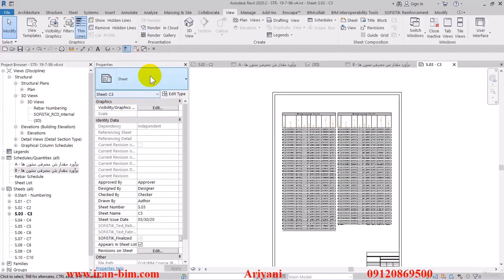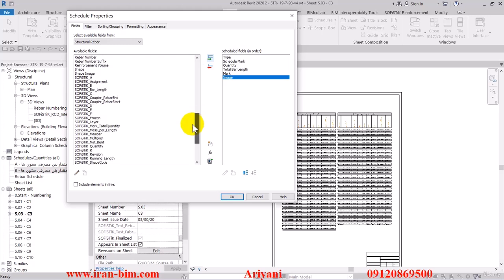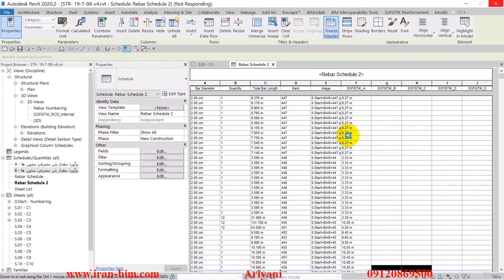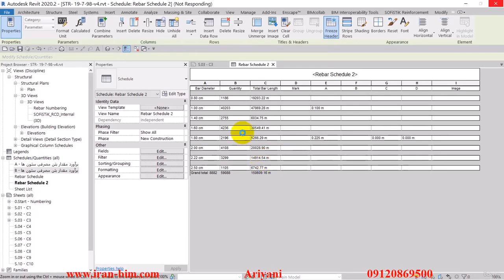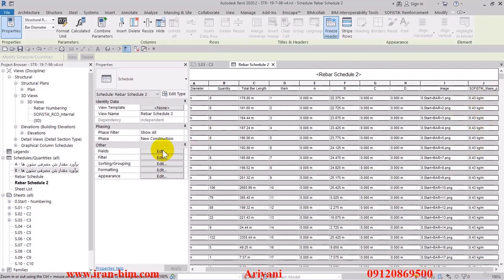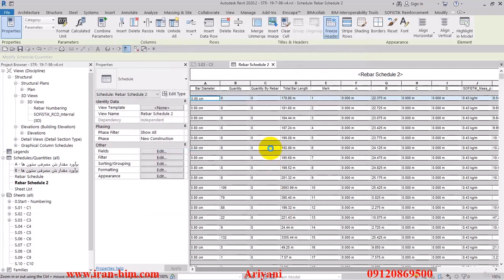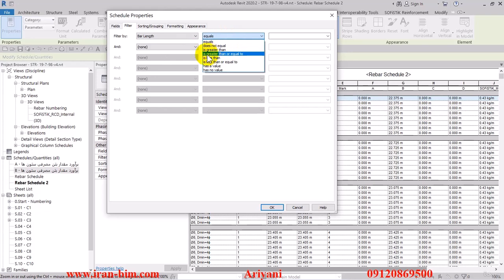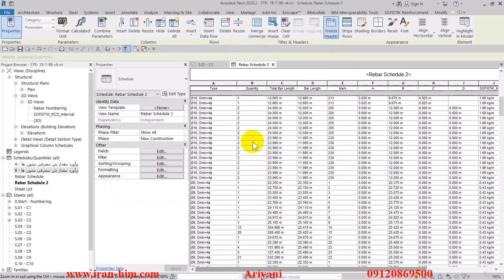122 Rebar Schedules from modeling structure